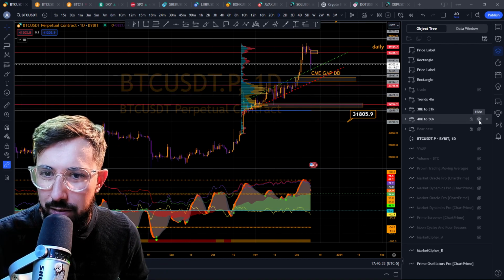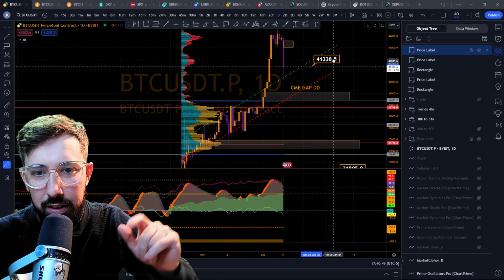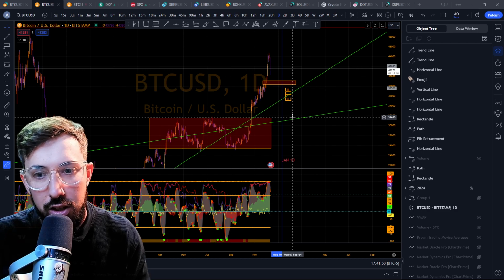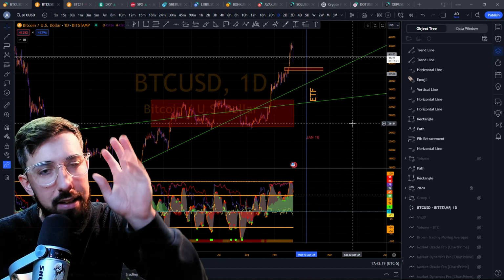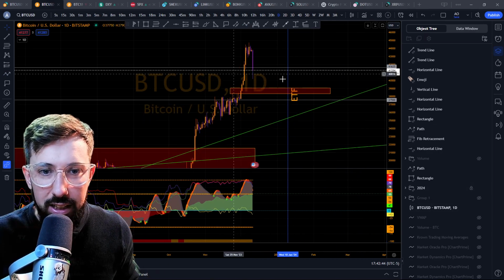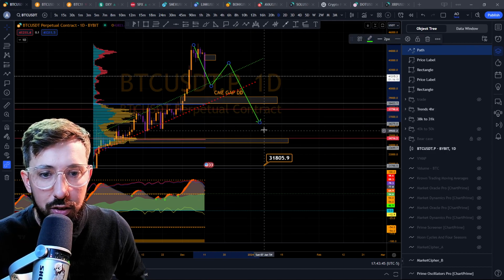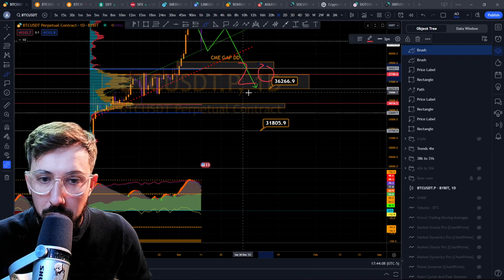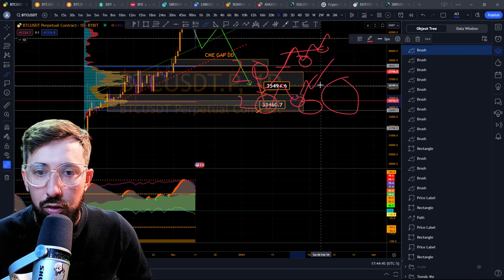Where Will BITCOIN Crypto Pull Back To For DCA? BTC Crypto Levels and price targets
Music
Your Highness
Song: 4URA & JSTN DMND -
Your Highness [Arcade Release]